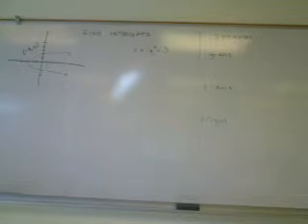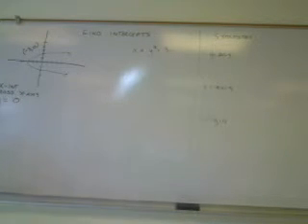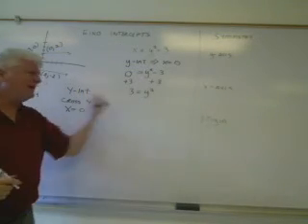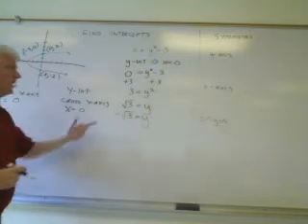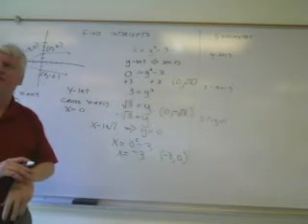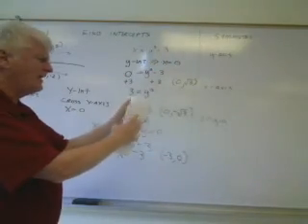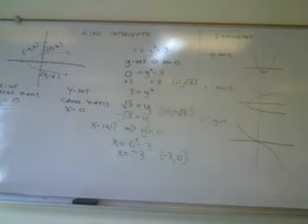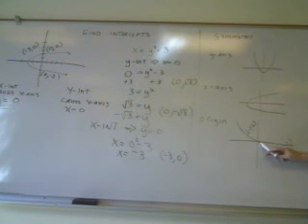Intercepts and Symmetry